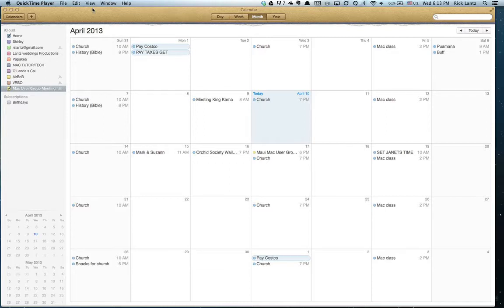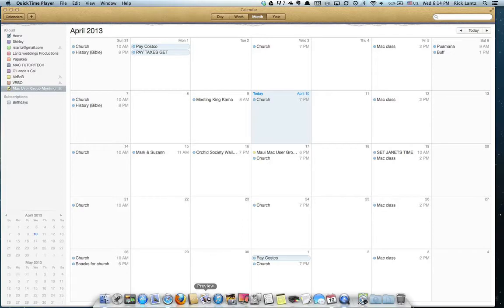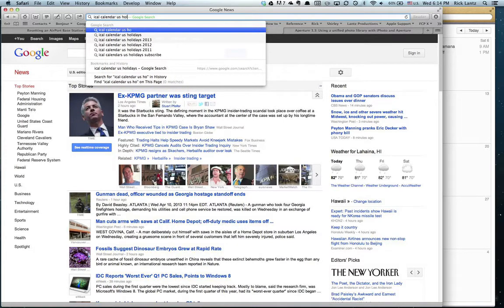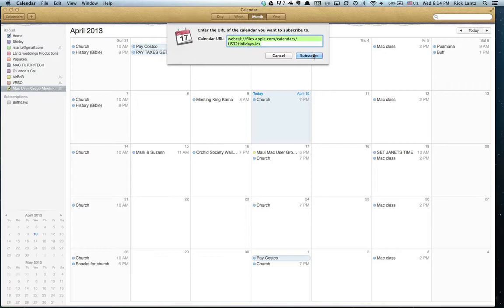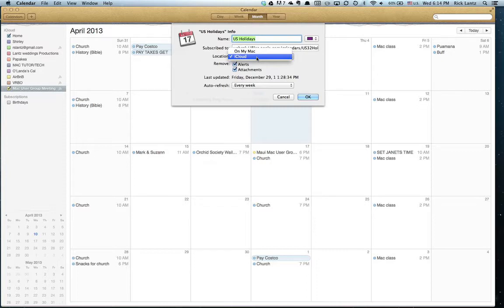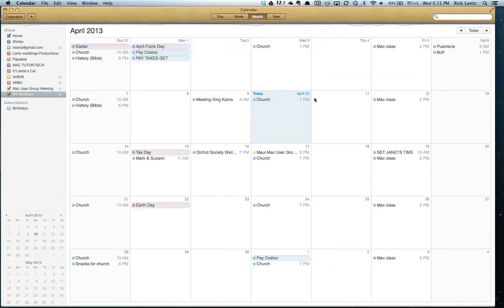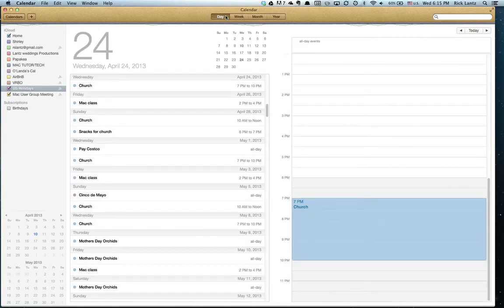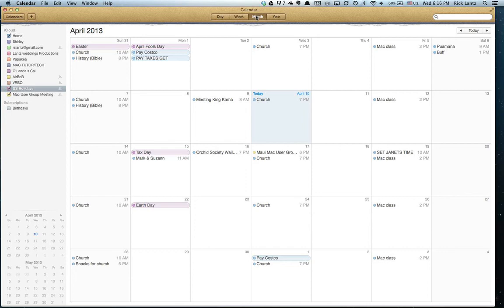Adding US Holidays to iCloud Calendar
Add all the holidays to the iCloud with one click so that they show up on all the apple devices. Add it once, and the holiday calendar will be on all your calendars iPhone, iPad, Laptop, Desktop Mac.